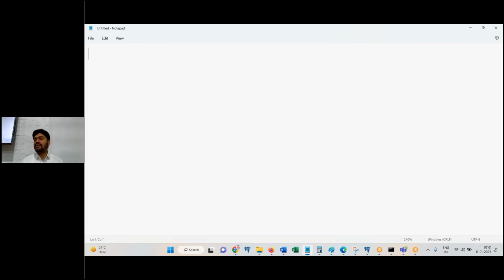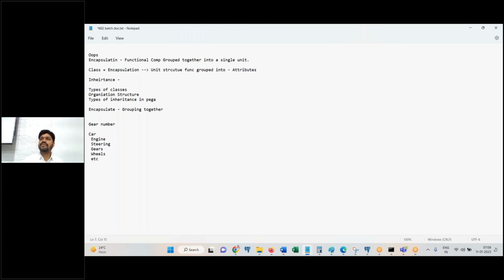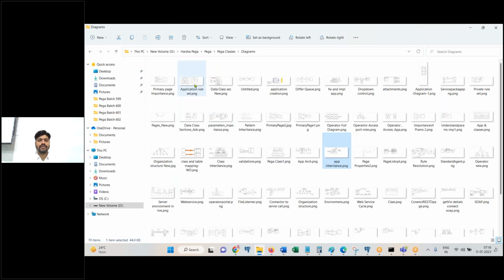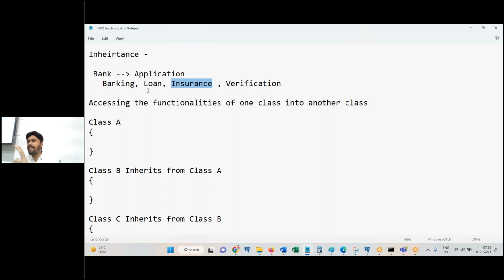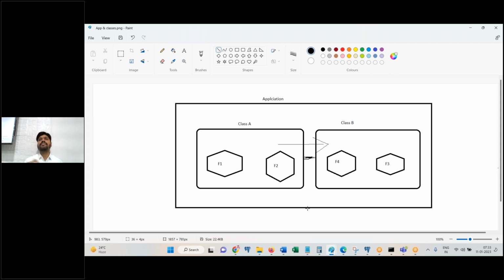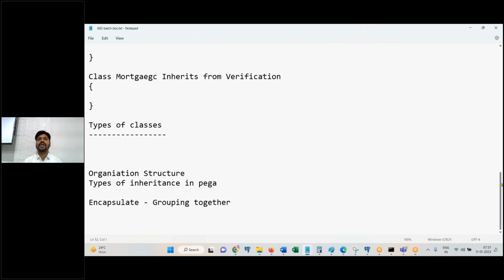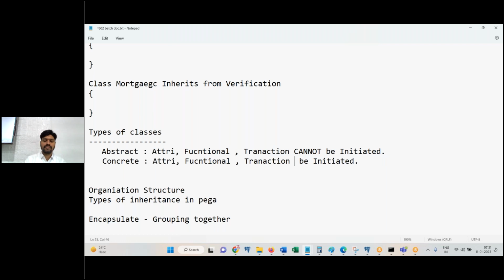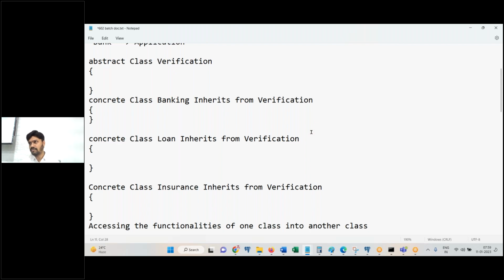PEGA CLASS 04 | Types of Classes in PEGA | PEGA Training in Telugu | PEGA Tutorial